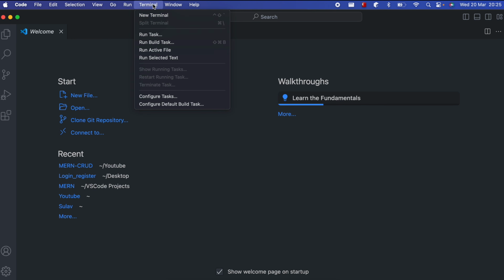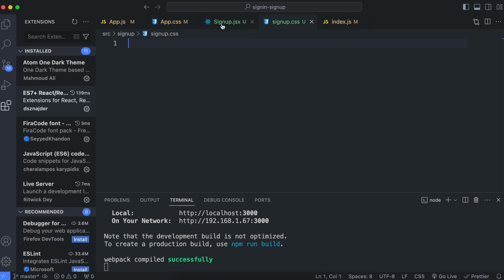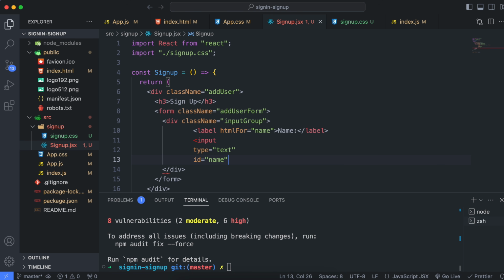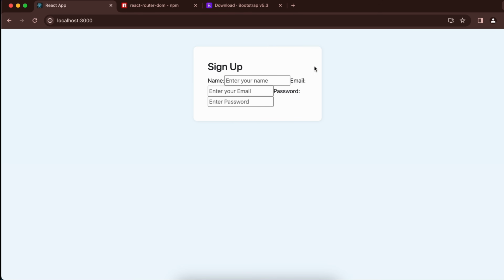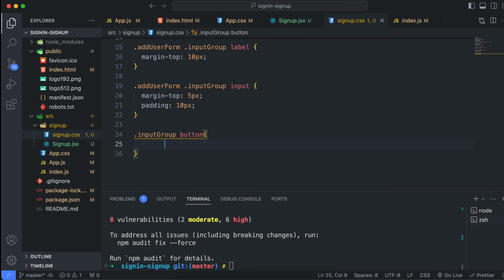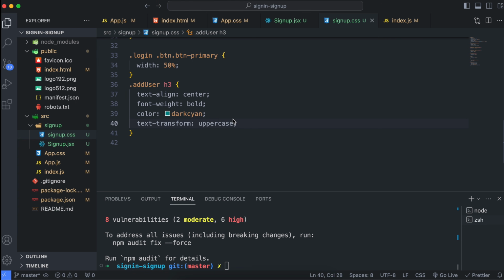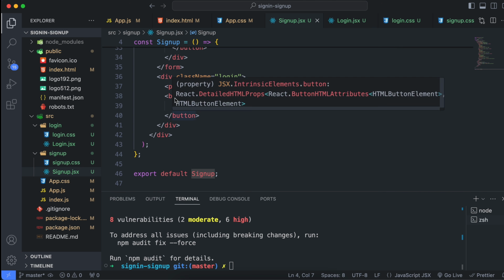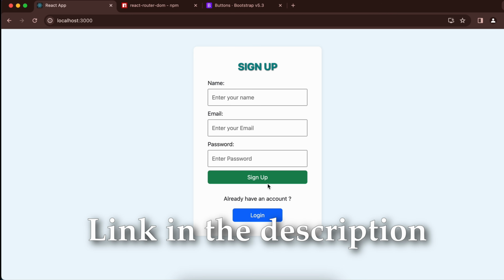Create Sign Up and Log In Form Page using React, Bootstrap and React-Router-Dom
In this video I will show you how you can create Login and Signup form using React, Bootstrap and react-router-dom.

Timestamps :
00:00 - Introduction
00:20 - Create React Project
03:15 - Create Signup Component
04:45 - Install Bootstrap and react-router-dom
06:28 - Write Code for Signup Component
09:13 - Style your Signup Component using CSS
19:38 - Create Login Component
20:15 - Setup react-router-dom
23:04 - Setup code for Login Component
25:55 - Outro